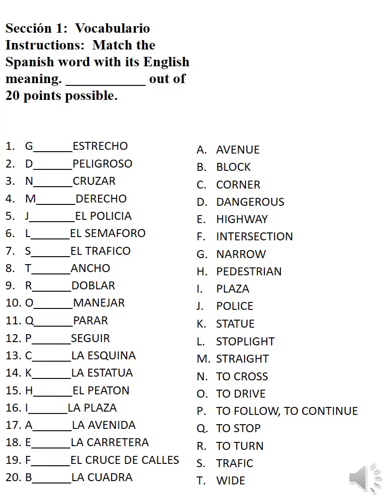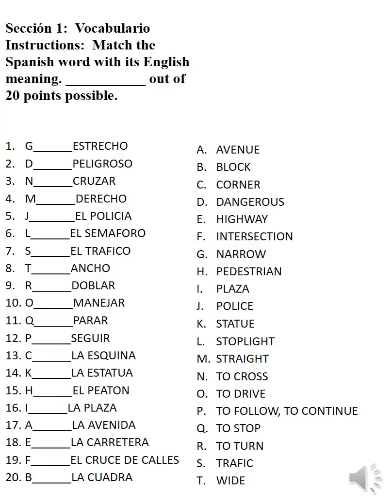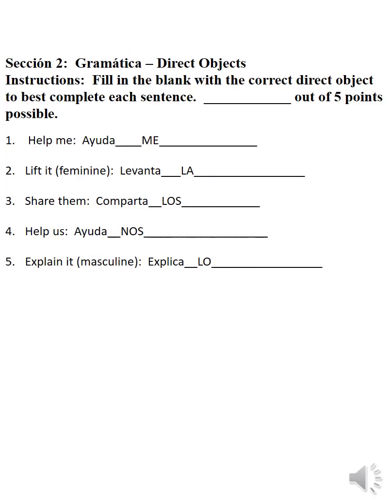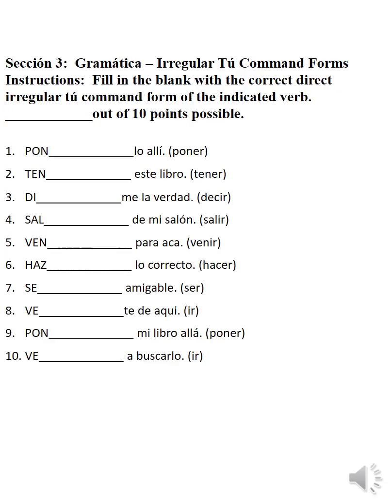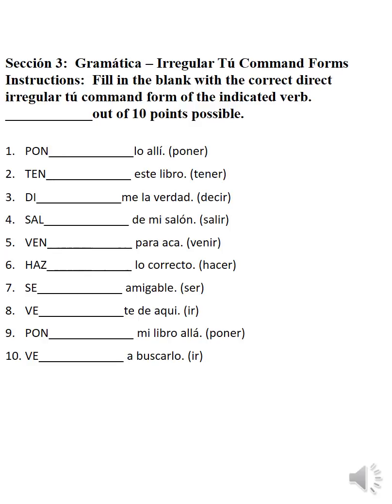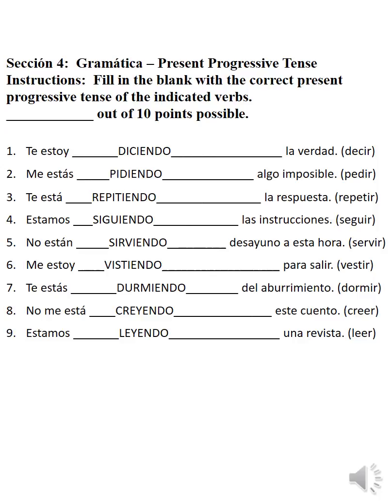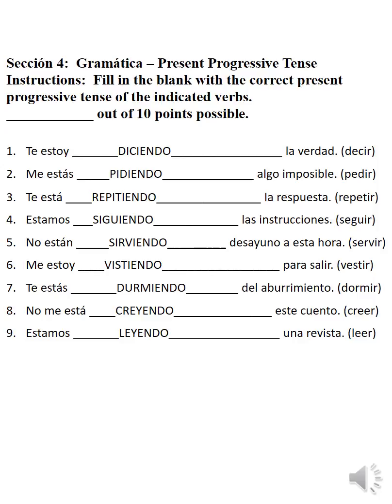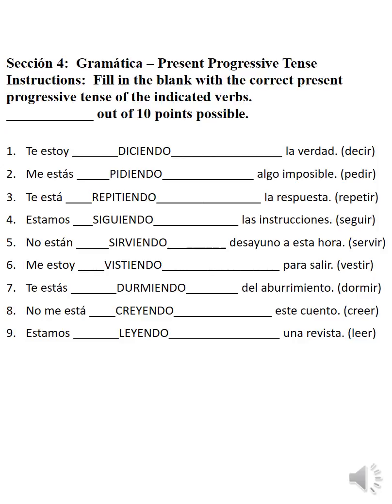C3B STUDY GUIDE WALKTHROUGH S2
Spanish 2 C3b Study Guide Walkthrough